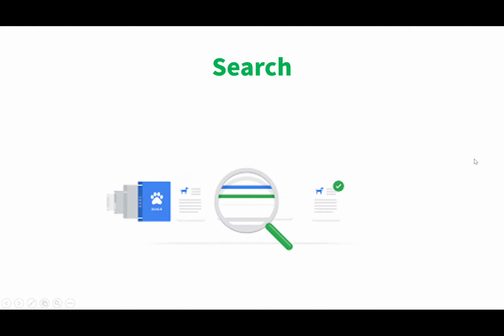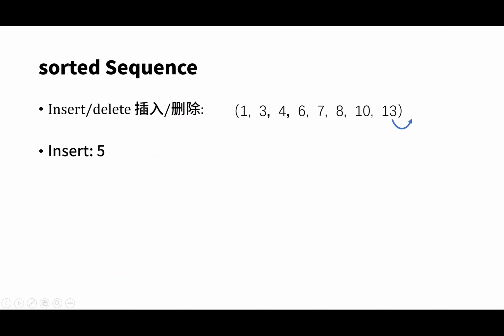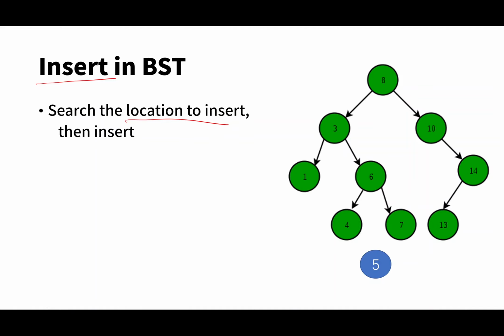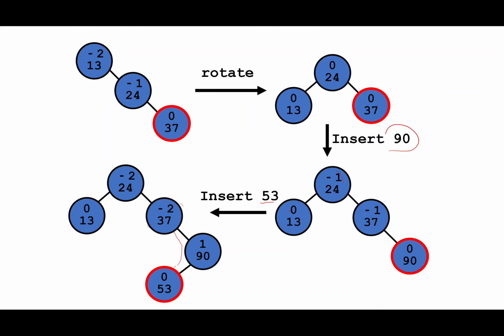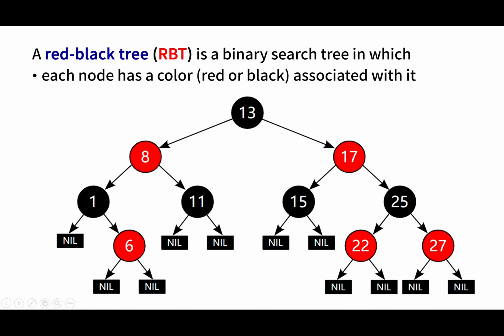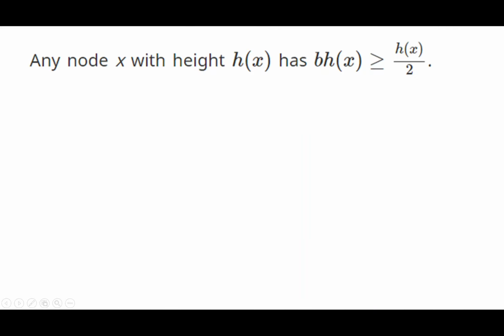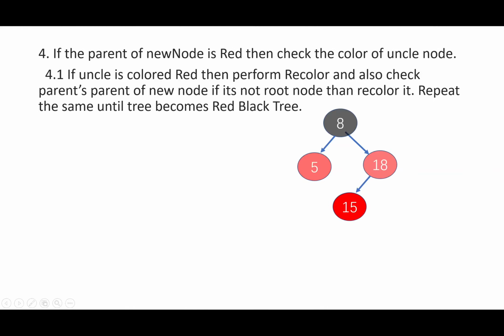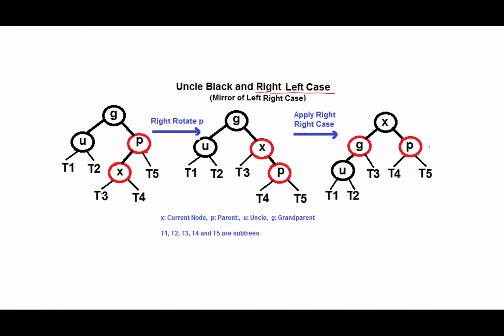red black tree：from sequential search to binary search to binary search tree,AVL tree and RBT tree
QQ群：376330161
我写的3本书（没有外国大师的语言文化差异、没有啰嗦的废话，通俗易懂、内容丰富）：
目前最好懂的、让你豁然明白的从0代码实现深度学习框架的从底层剖析深度学习原理的“解剖深度学习原理-从0编写深度学习库”书上架了，购买链接：
纸质书由电子工业出版社出版（国内平台购买）。
还在学习传统的98标准的C++吗？网上最好懂的适合小白的现代C++书“C++17从入门到精通”（清华大学出版社，2009年9月出版），国内平台购买
配有许多实战小项目如游戏编程、机器学习案例等的书《Python3从入门到实战》（电子工业出版社出版，国内平台购买）